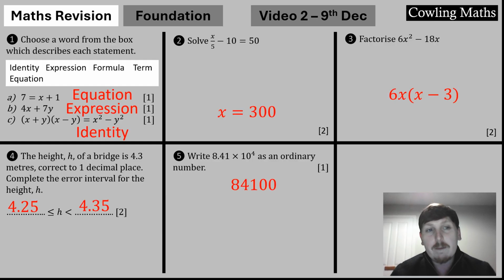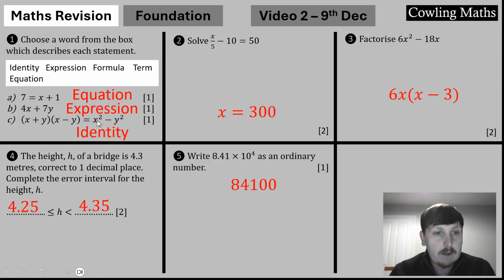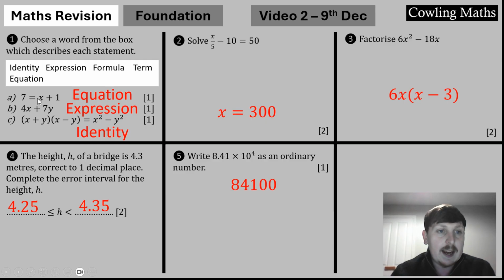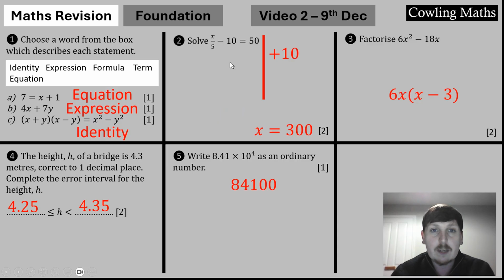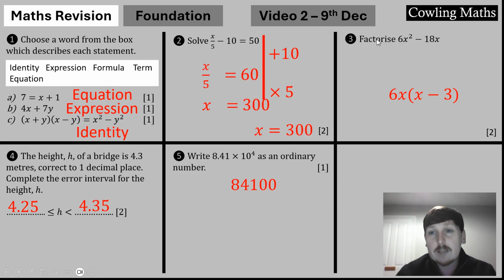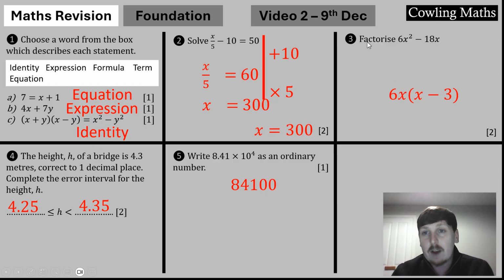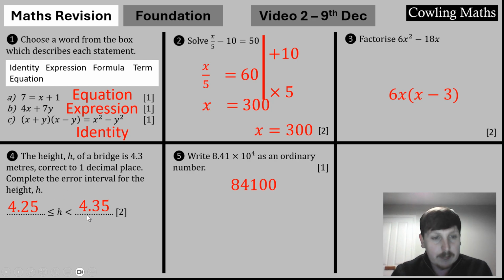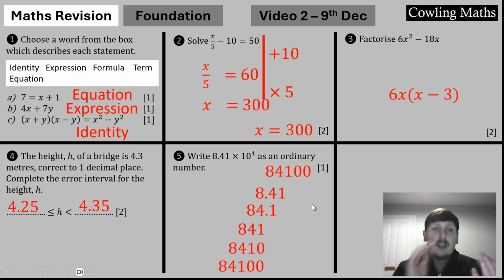Maths Revision GCSE Foundation - Video 2 - 9th Dec